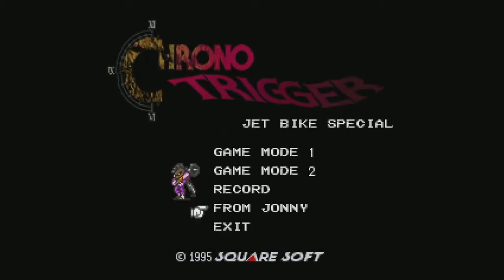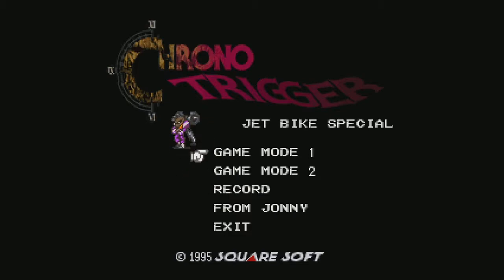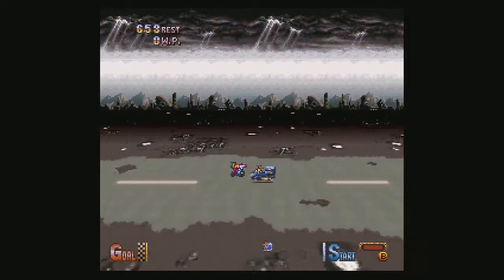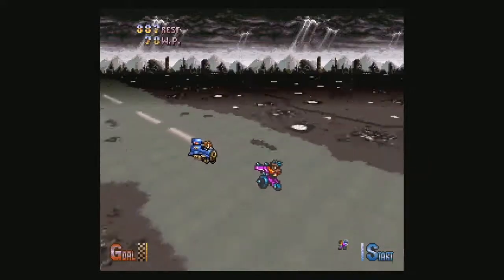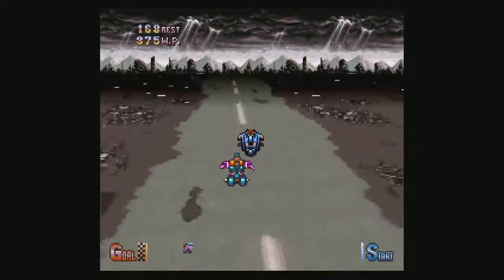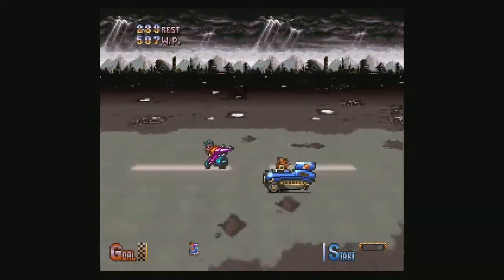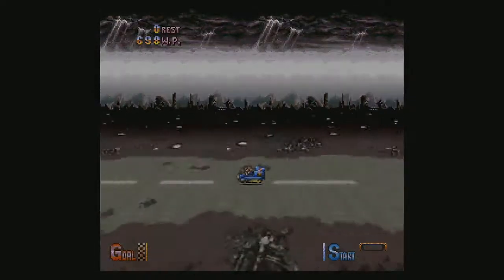Jet Bike Race - Chrono Trigger (SNES) - Retro Mini Games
Jet bike racing in future times!

I'm Gaming Jay and welcome to RETRO MINI GAMES, the gaming series where we hunt for the coolest, craziest, weirdest, and most impressive mini games hidden in old retro games. These can be bonus stages, hidden levels, side games, special areas, small segments, or anything else that we could classify as a mini-games. Often times I am using hacks, cheats, Game Genie codes, or guides off camera in order to rig a game to continually set me up with the mini games so we can play them together. But in any event, on to the main attraction. The mini game we play today and the game it comes from is...

Chrono Trigger
The Jet Bike Race

Chrono Trigger[a] is a 1995 role-playing video game developed and published by Square for the Super Nintendo Entertainment System that began the Chrono series. Chrono Trigger's development team included three designers that Square dubbed the "Dream Team": Hironobu Sakaguchi, the creator of Square's successful Final Fantasy series; Yuji Horii, a freelance designer and creator of Enix's popular Dragon Quest series; and Akira Toriyama, a manga artist famed for his work with Dragon Quest and Dragon Ball. In addition, Kazuhiko Aoki produced the game,[1] Masato Kato wrote most of the story, while composer Yasunori Mitsuda wrote most of the soundtrack before falling ill and deferring the remaining tracks to Final Fantasy series composer Nobuo Uematsu.[2][3] The game's story follows a group of adventurers who travel through time to prevent a global catastrophe.

Chrono Trigger was a critical and commercial success upon release, and is frequently cited as one of the greatest video games of all time. Nintendo Power magazine described aspects of Chrono Trigger as revolutionary, including its multiple endings, plot-related side-quests focusing on character development, unique battle system, and detailed graphics.[4] Chrono Trigger was the third best-selling game of 1995 in Japan,[5] and shipped 2.65 million copies worldwide by March 2003.[6]

Square released a ported version by Tose in Japan for the PlayStation in 1999, which was later repackaged with a Final Fantasy IV port as Final Fantasy Chronicles (2001) for the North American market. A slightly enhanced Chrono Trigger, again ported by Tose, was released for the Nintendo DS in North America and Japan in 2008, and PAL regions in 2009.[7] The Nintendo DS version sold 790,000 copies by March 2009, after about a year of sales.[8] Chrono Trigger has also been ported to i-mode mobile phones,[9] the Virtual Console,[10] the PlayStation Network,[11] iOS devices,[12] Android devices,[13] and Microsoft Windows.[14]

Chrono Trigger was conceived in 1992 by Hironobu Sakaguchi, producer and creator of the Final Fantasy series; Yuji Horii, writer, game designer and creator of the Dragon Quest series; and Akira Toriyama, character designer of Dragon Quest and creator of the Dragon Ball manga series.[36] Traveling to the United States to research computer graphics, the three decided to create something that "no one had done before".[36] After spending over a year considering the difficulties of developing a new game, they received a call from Kazuhiko Aoki, who offered to produce.[36] The four met and spent four days brainstorming ideas for the game.[36] Square convened 50–60 developers, including scenario writer Masato Kato, whom Square designated story planner.[19] Development started in early 1993.[37] An uncredited Square employee suggested that the team develop a time travel-themed game, which Kato initially opposed, fearing repetitive, dull gameplay.[19] Kato and Horii then met several hours per day during the first year of development to write the game's plot.[19] Square intended to license the work under the Seiken Densetsu franchise and gave it the working title Maru Island; Hiromichi Tanaka (the future producer of Chrono Cross) monitored Toriyama's early designs.[38] The team hoped to release it on Nintendo's planned Super Famicom Disk Drive; when Nintendo canceled the project, Square reoriented the game for release on a Super Famicom cartridge and rebranded it as Chrono Trigger.[38] Tanaka credited the ROM cartridge platform for enabling seamless transition to battles on the field map.[38]

Aoki ultimately produced Chrono Trigger, while director credits were attributed to Akihiko Matsui, Yoshinori Kitase and Takashi Tokita. Toriyama designed the game's aesthetic, including characters, monsters, vehicles, and the look of each era.[36] Masato Kato also contributed character ideas and designs.